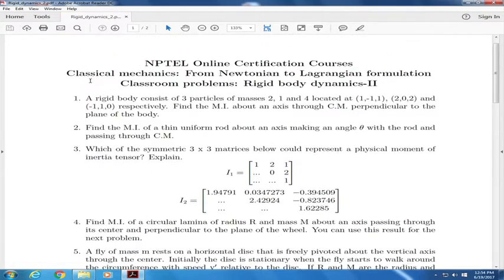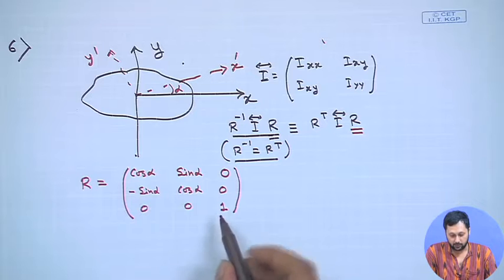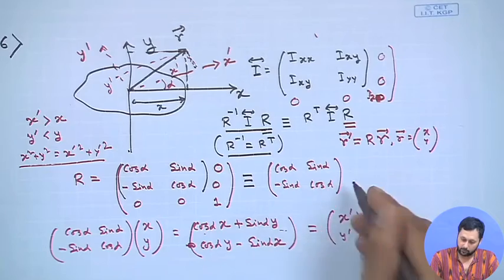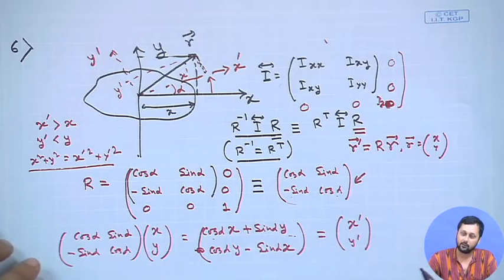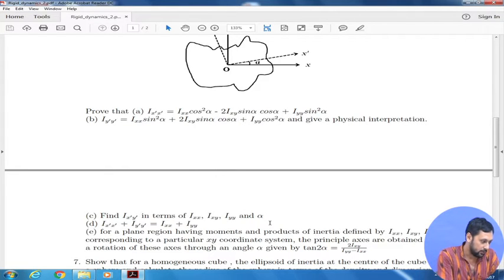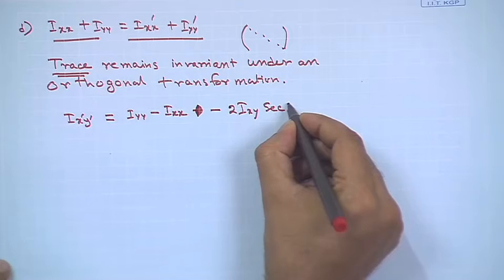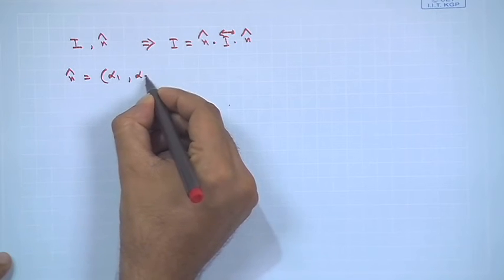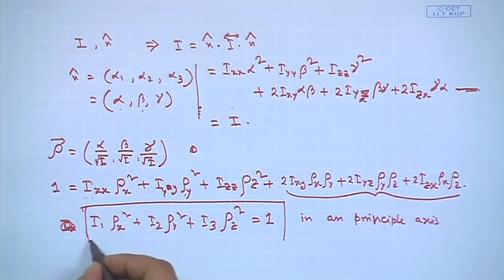Lecture 35 : Rigid body dynamics - 9